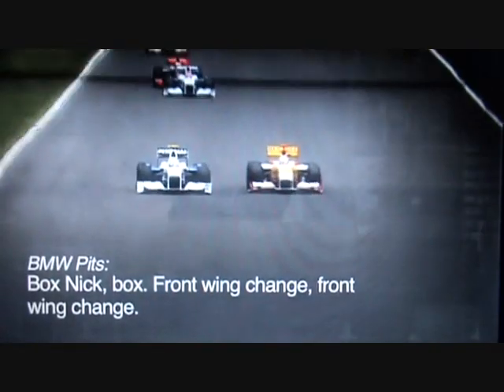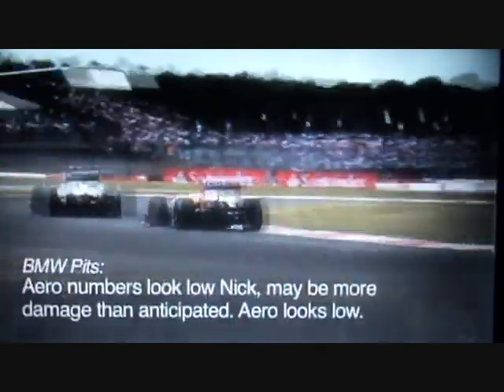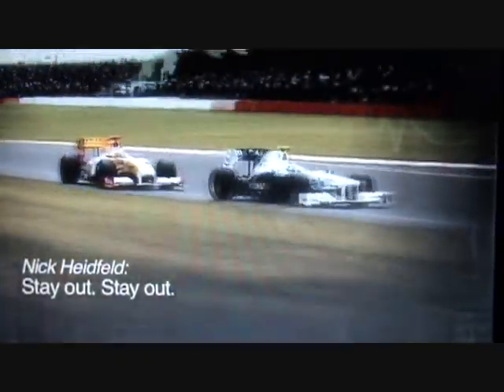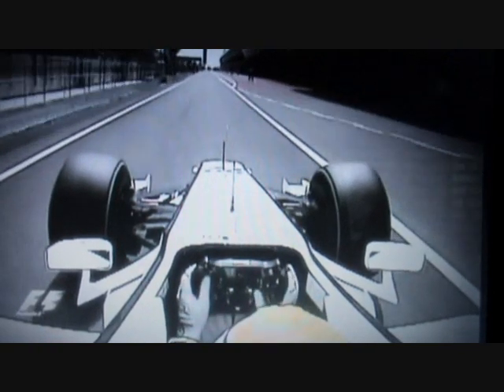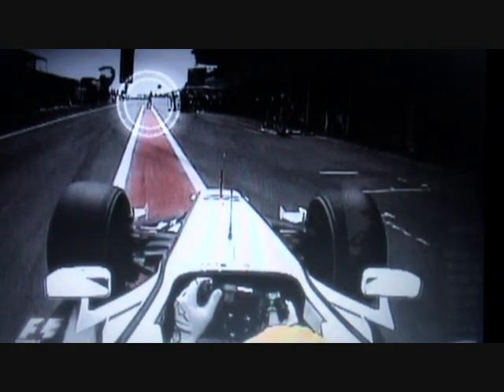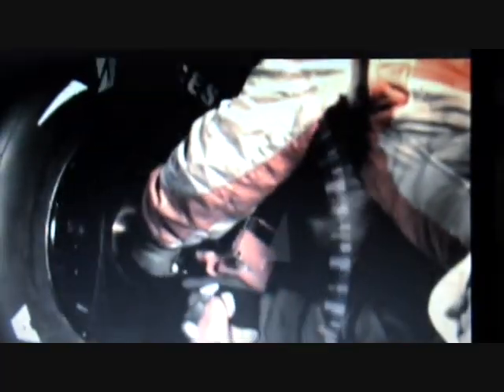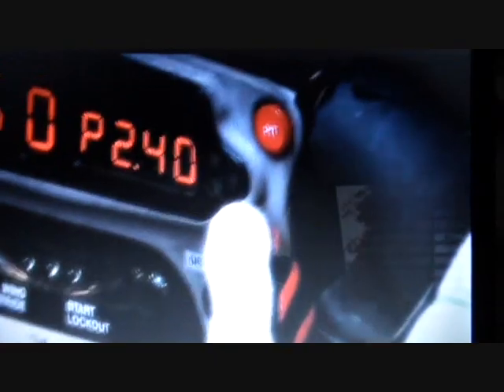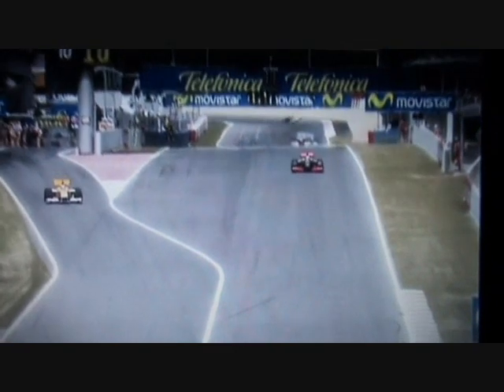PIT STOP.wmv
After checking the lap times ,on board computer etc, this could be the reason Stuart TRACTOR Jones lost the last round of the UKGNCC 4x4 class. you decide are they helping or wrecking his quad, answers on a post card to Can AM uk your quads fall to bits.com